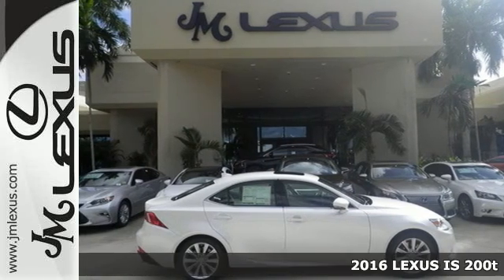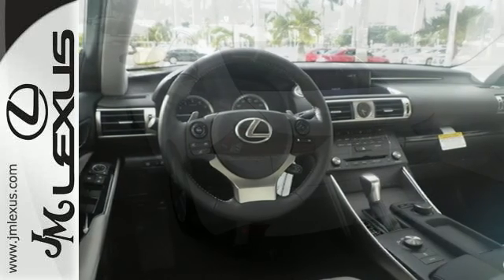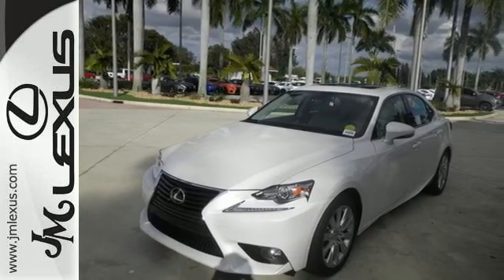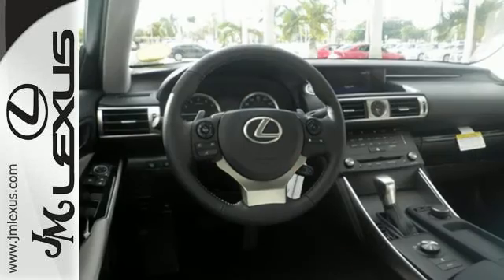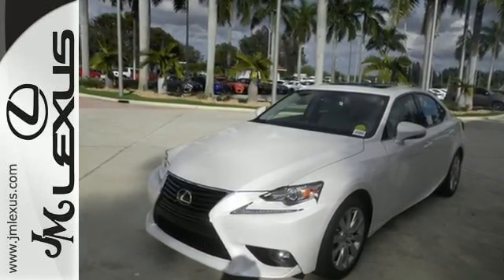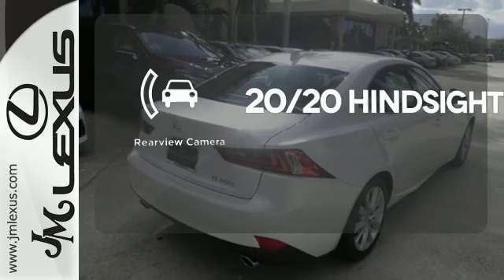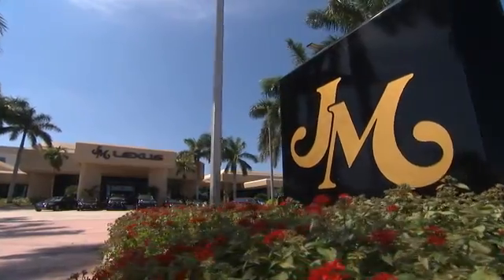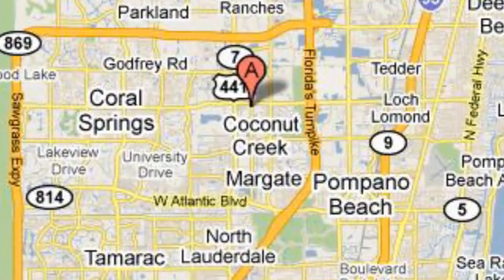New 2016 LEXUS IS 200t Margate FL Fort Lauderdale, FL #604335 - SOLD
Year: 2016
Make: LEXUS
Model: IS 200t
Trim: 4DR SDN
Engine: 2.0L 4 cyls
Transmission: Automatic 8-Speed
Color: Eminent White Pearl
Interior: Stratus Gray NuLuxe with Illustrious Piano Black t
Stock #: 604335
VIN: JTHBA1D28G5016689
You are currently viewing a new 2016 LEXUS IS 200t with JM Lexus The #1 Volume Lexus Dealer Since 1992! Thank you for your interest. We look forward to working with you. Stock #: 604335 Exterior: Eminent White Pearl Interior: Stratus Gray NuLuxe with Illustrious Piano Black t Trim: 4DR SDN JM Lexus 5350 West Sample Rd Margate FL 33073

Address:
5350 W Sample Rd